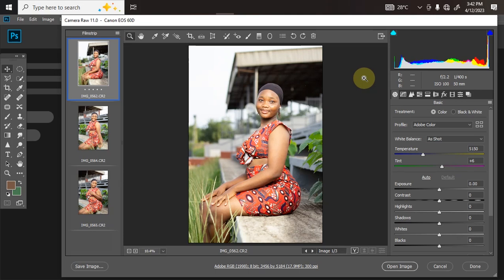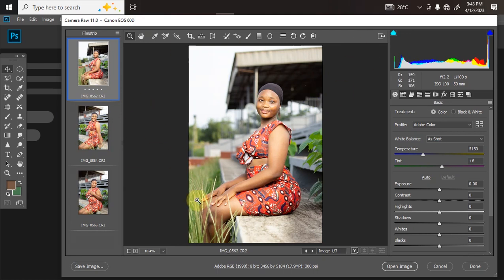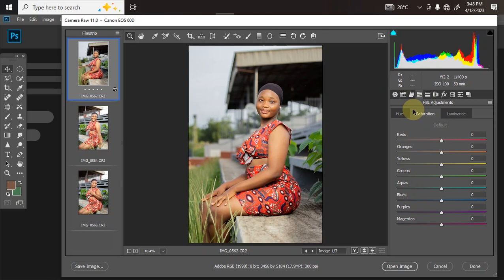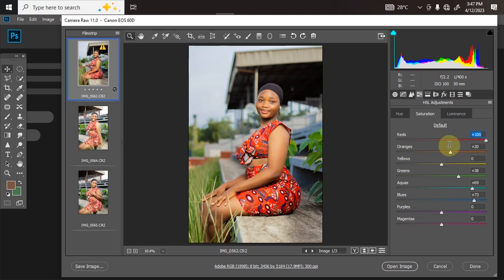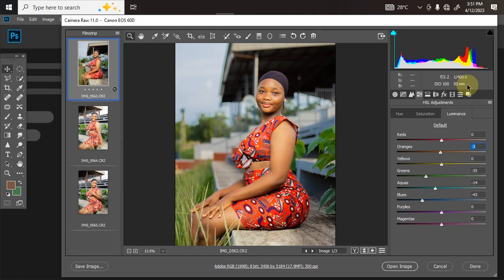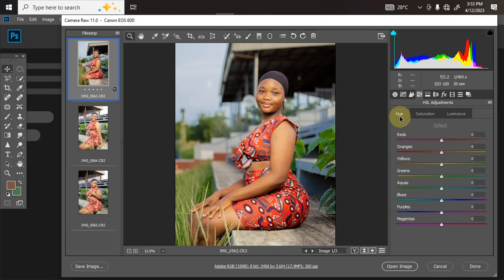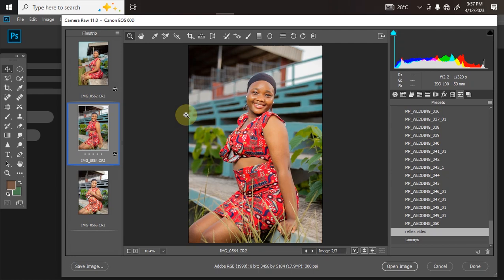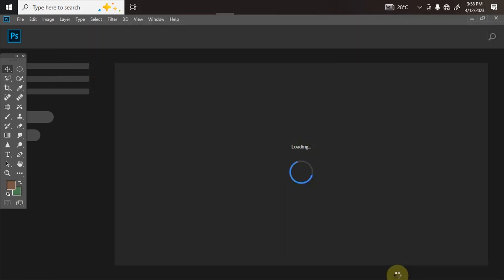How to Color Grade outdoor Pictures in Batch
Join us on telegram today to get access to free practice materials

!Hurray!

i will show how you can color grade outdoor picture using camera raw and also how to edit pictures in batch fast